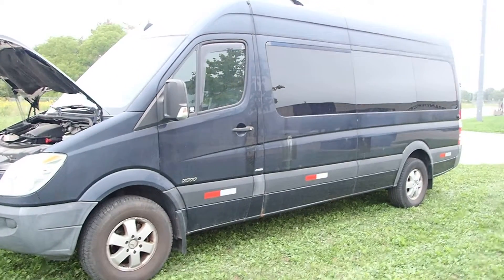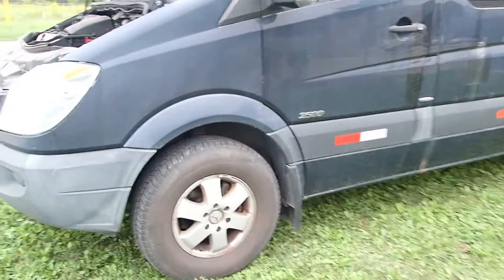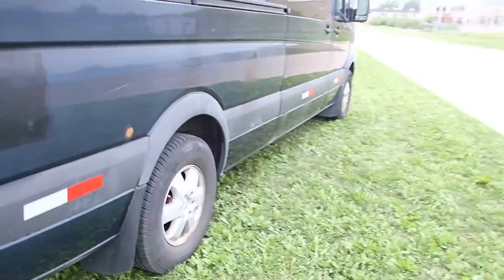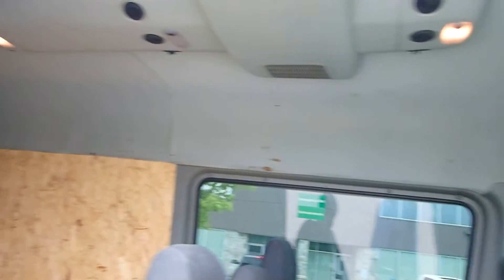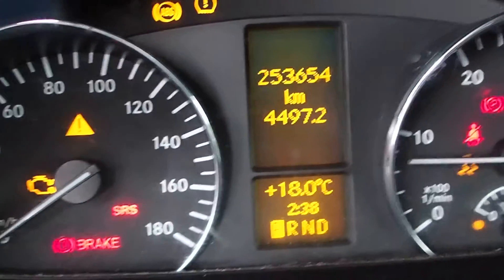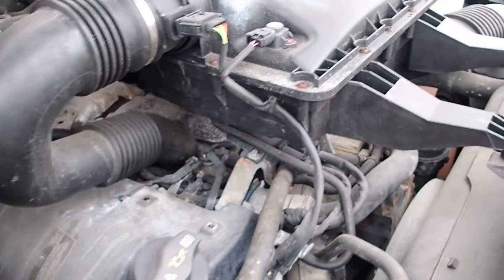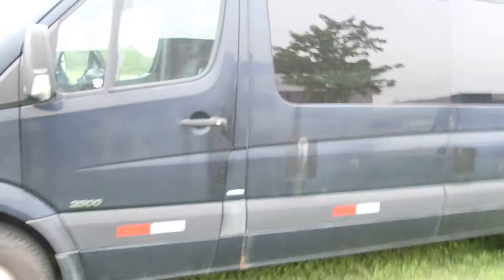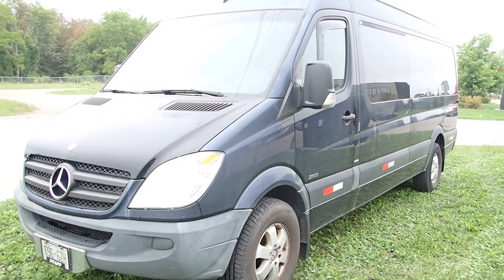2010 Mercedes Benz Sprinter